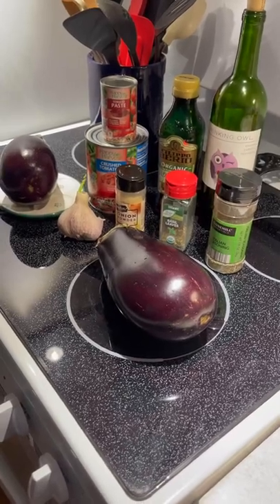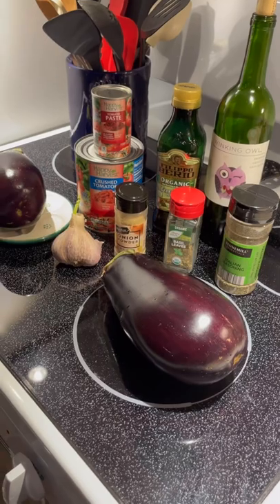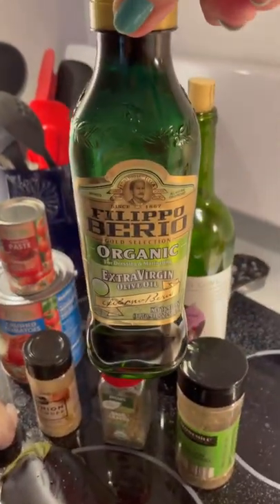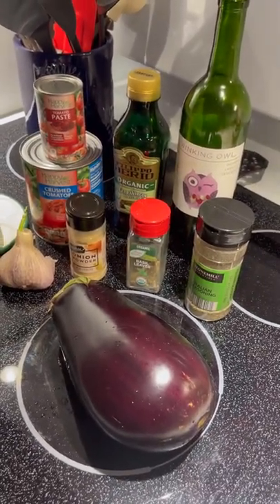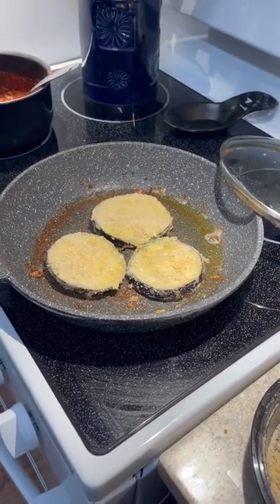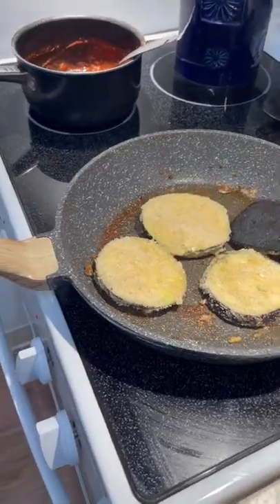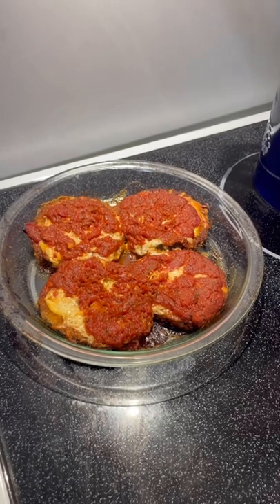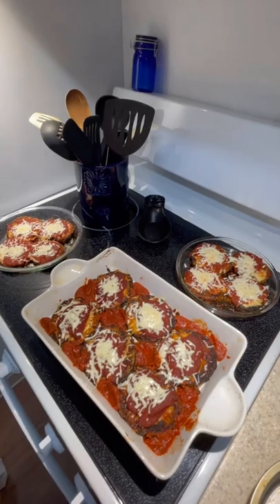Yummy Delish 😋 Eggplant Parmesan Fast & Easy Preparation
Here’s a healthy and delicious traditional Italian favorite using in season veggies.

I forgot to mention this : make an egg wash of one egg, grated Parmesan, and Italian seasoning. Dip the sliced eggplant into this egg wash and then coat with breadcrumbs. Sauté in olive oil with one clove chopped fresh garlic.
Don’t overcook or it loses nutrition.

Bake until it’s to your personal liking. I do about 1/2 hr on 350